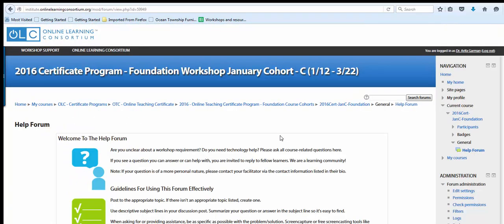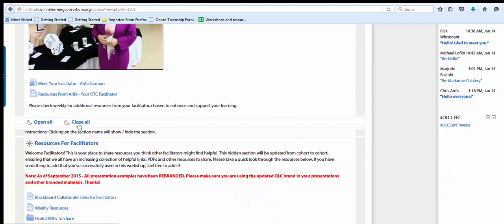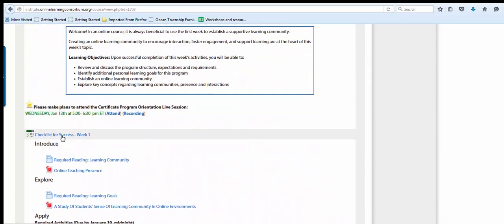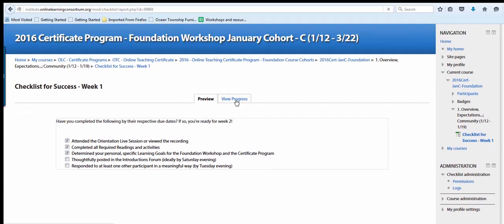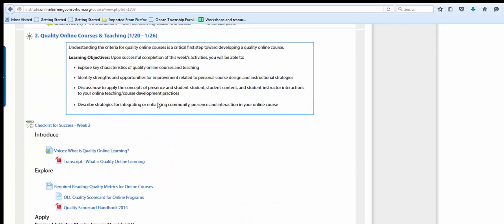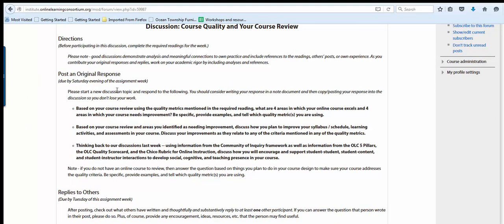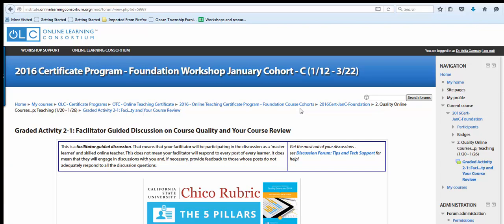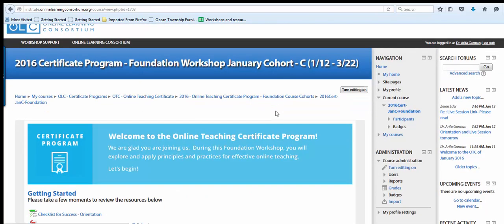Week 1 and course tour-